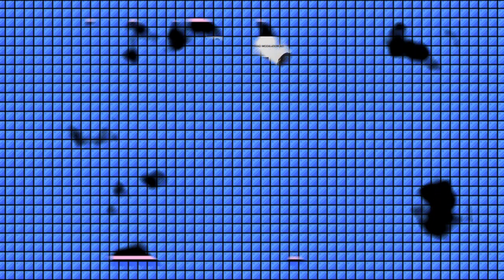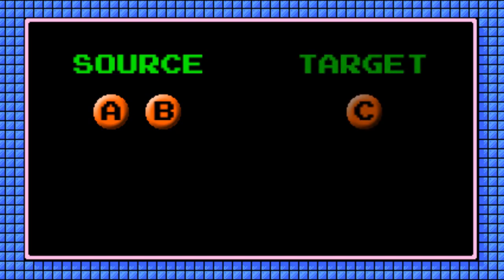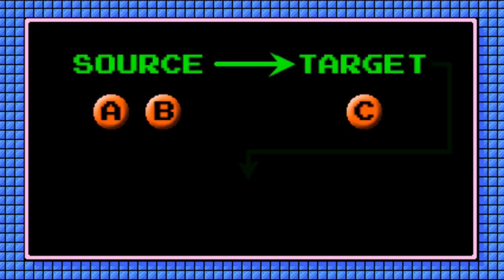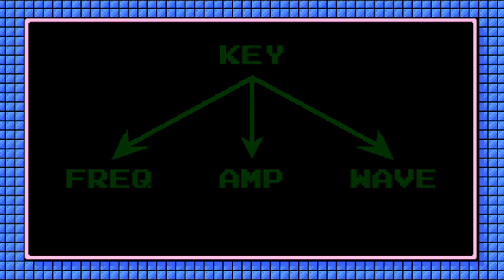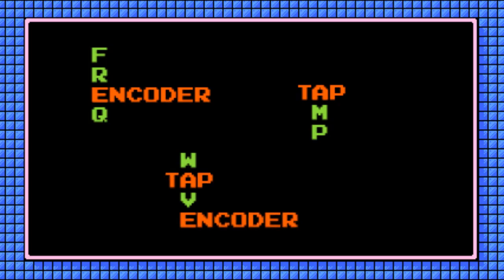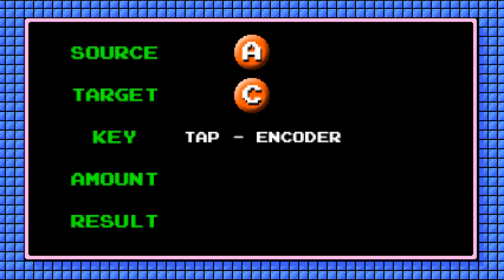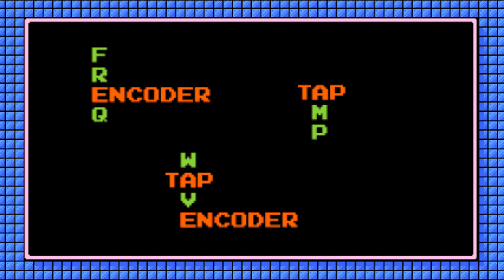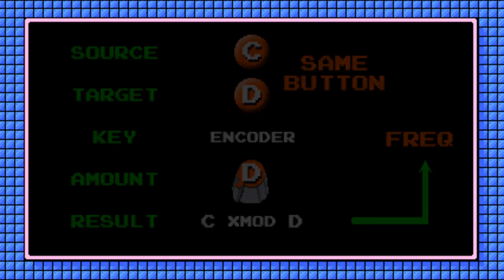Kermit mk3 : Button Combinations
A short video to help you memorize the combinations on The KERMIT MKIII.